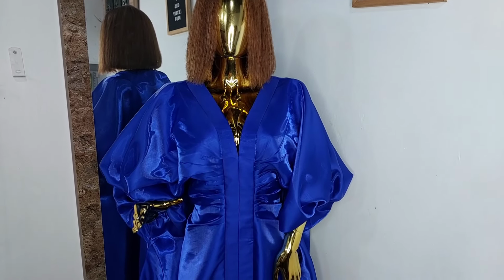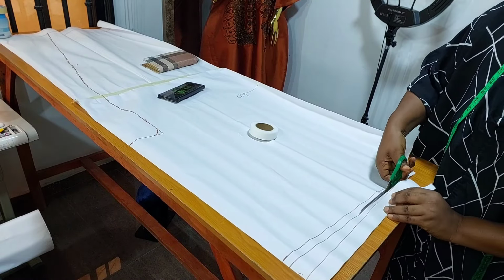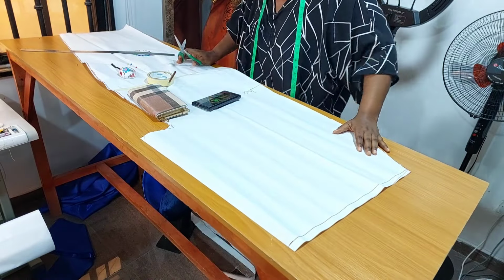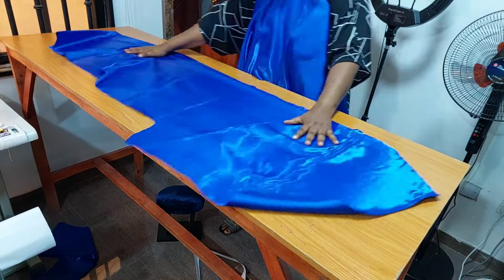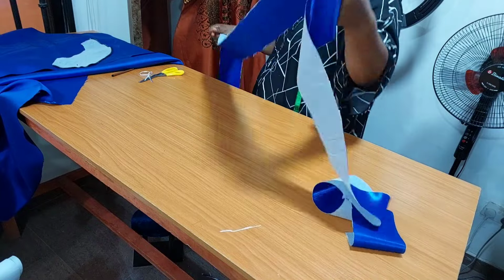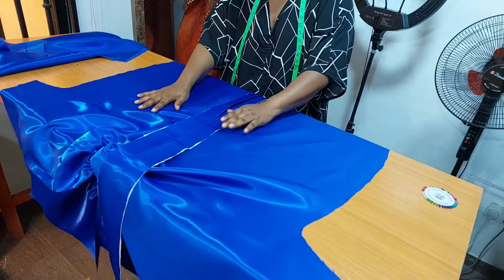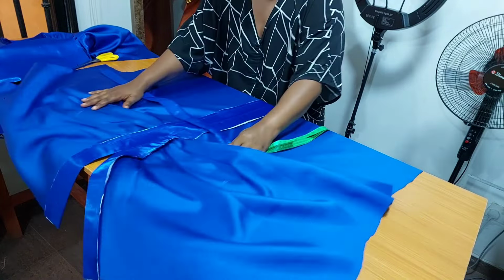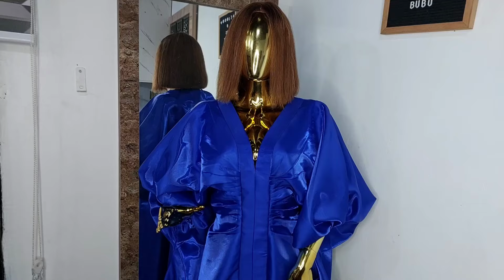How to make bubu with front pleated lapel/Puff sleeves using Liquid Mikado Fabric [Detailed]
This is a detailed tutorial that will teach you step-by-step on how to cut and sew this beautiful classy luxury bubu with pleated front, lapel and puff sleeves.